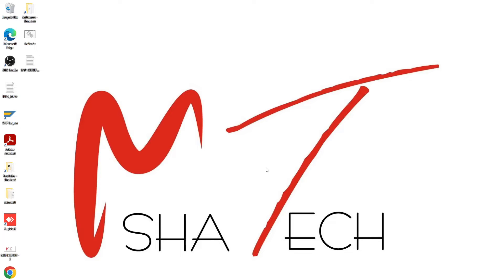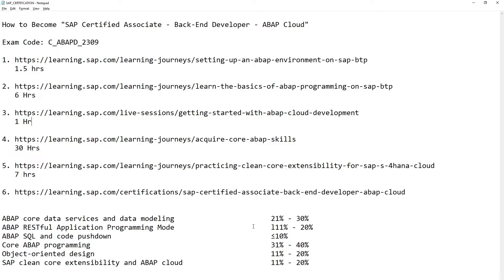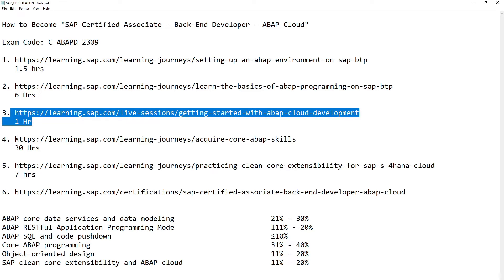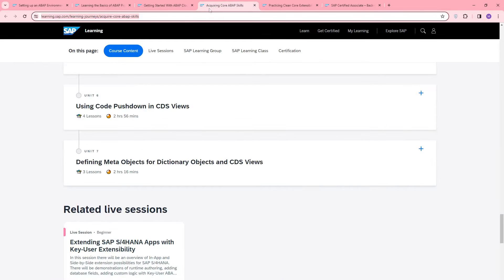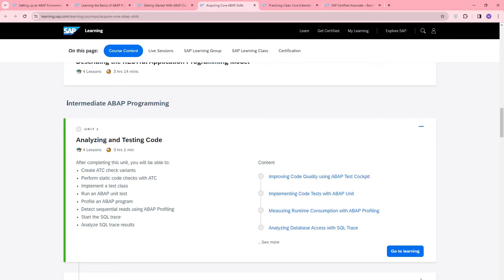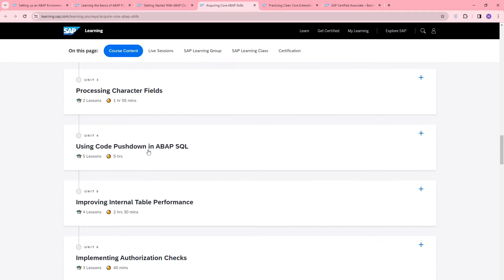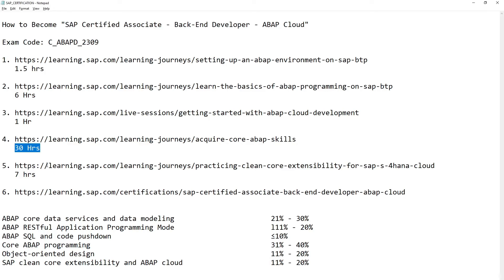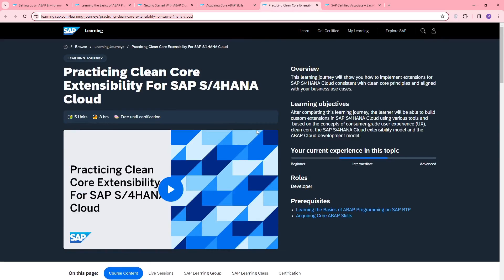How to Become "SAP Certified Associate - Back-End Developer - ABAP Cloud"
Exam Code: C_ABAPD_2309

   1.5 hrs

   6 Hrs

   1 Hr

   30 Hrs

   7 hrs

ABAP core data services and data modeling           21% - 30%
ABAP RESTful Application Programming Mode          11% - 20%
ABAP SQL and code pushdown                    ≤10%
Core ABAP programming                      31% - 40%
Object-oriented design                      11% - 20%
SAP clean core extensibility and ABAP cloud           11% - 20%sap back-end developer - abap cloud